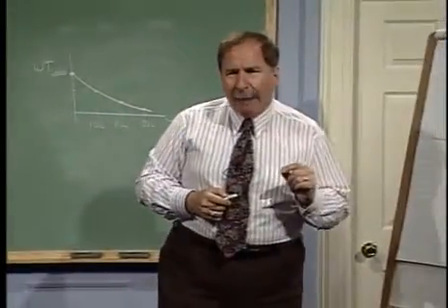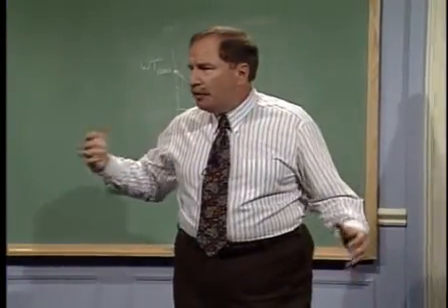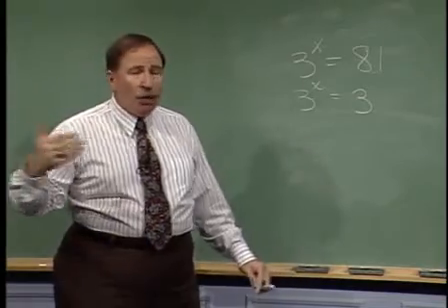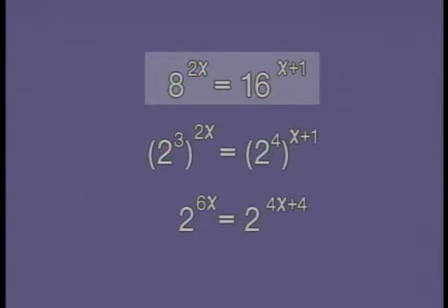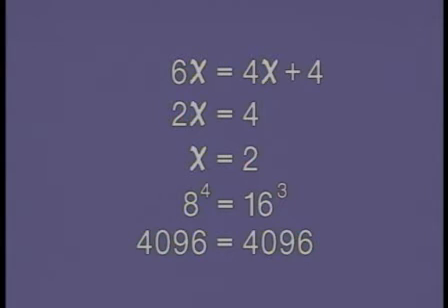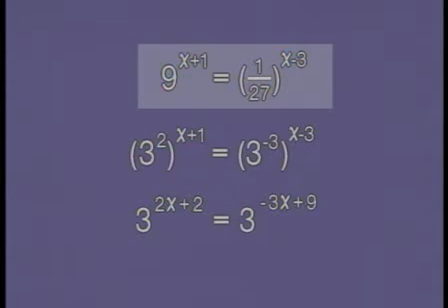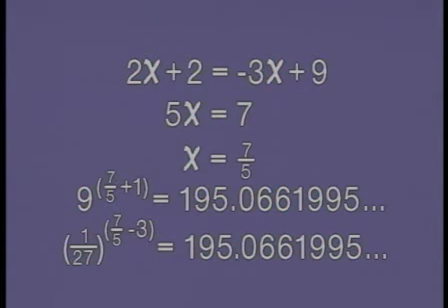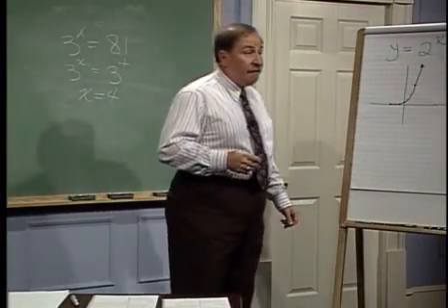Part 36 : How To Solve Exponential Functions - Gm Class Teach